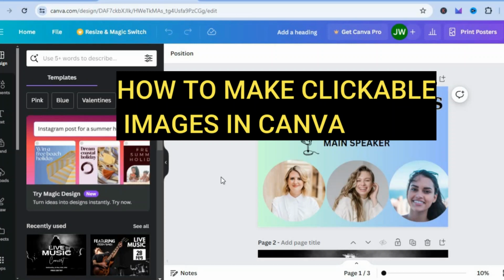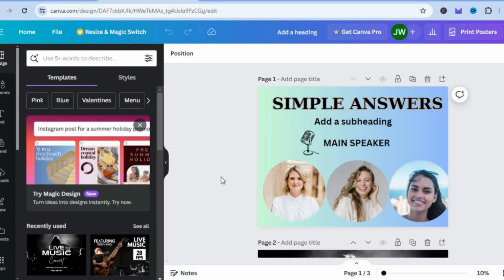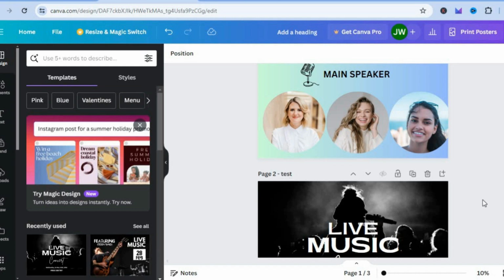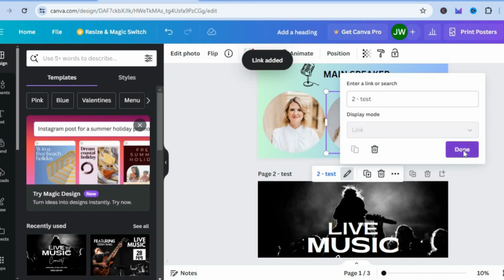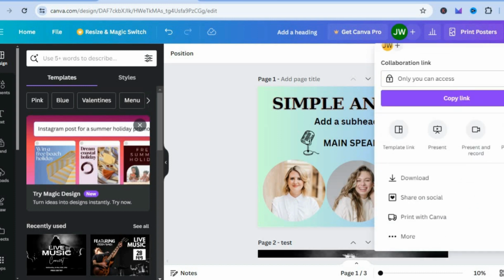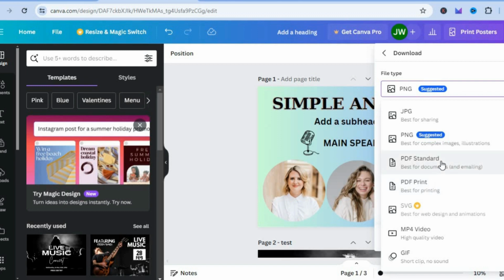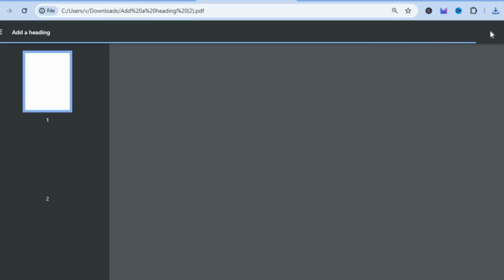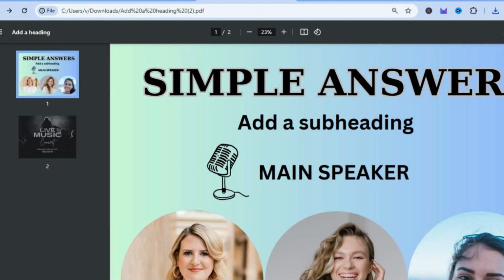HOW TO MAKE CLICKABLE IMAGES IN CANVA - FULL GUIDE